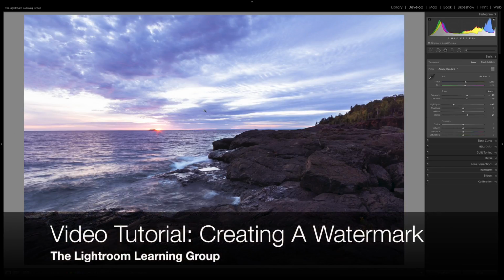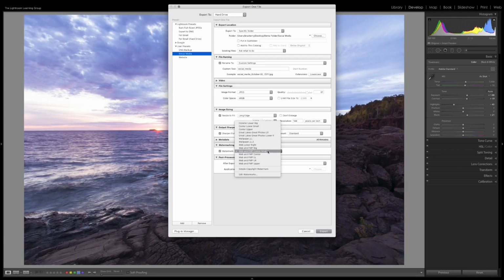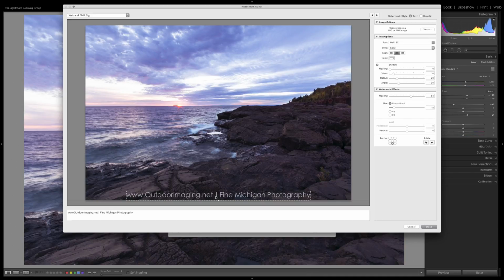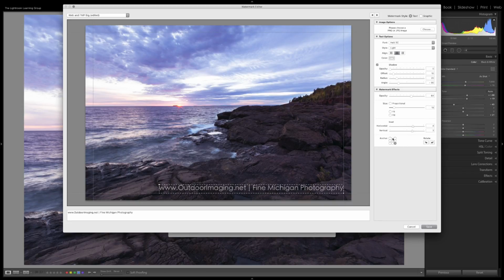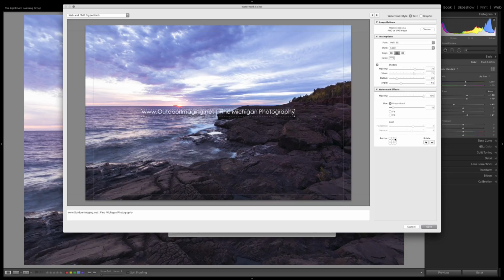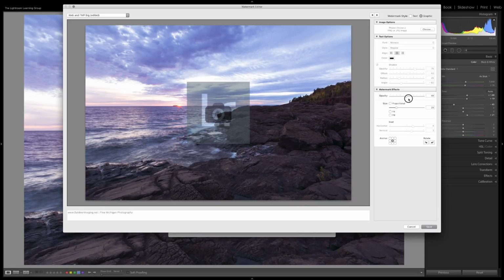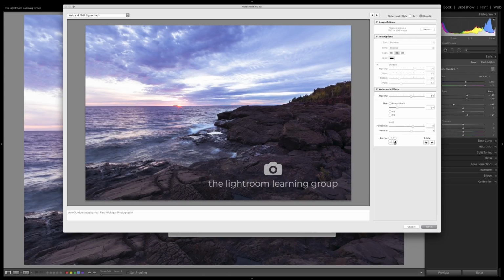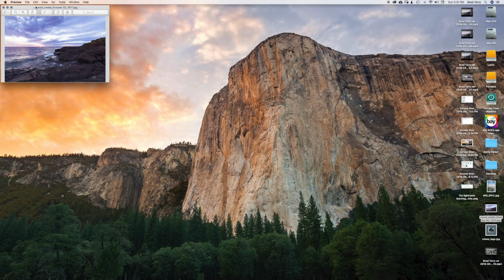Video Tutorial: Creating A Watermark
In this Video Tutorial you will learn to how to add a Watermark to your images.